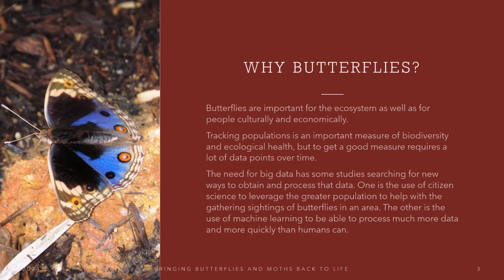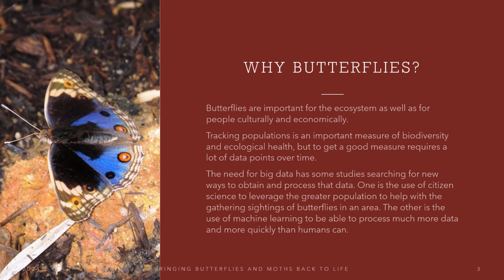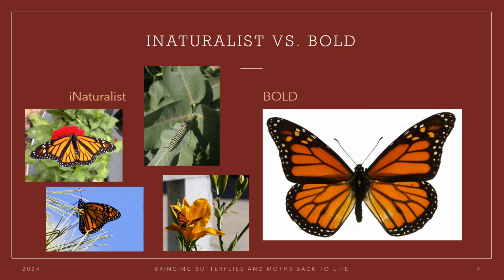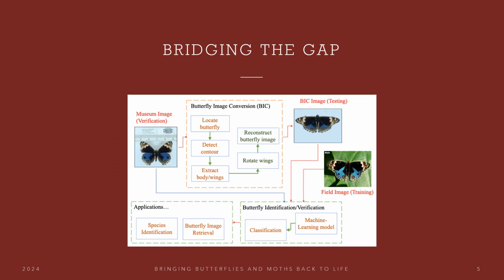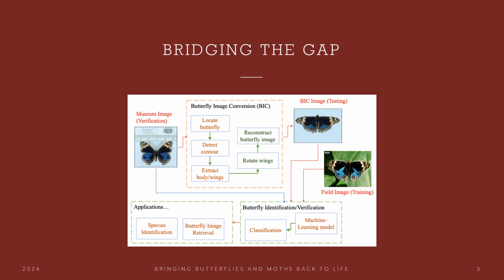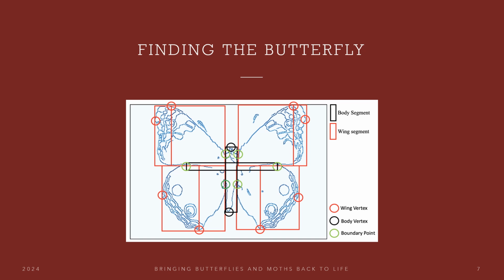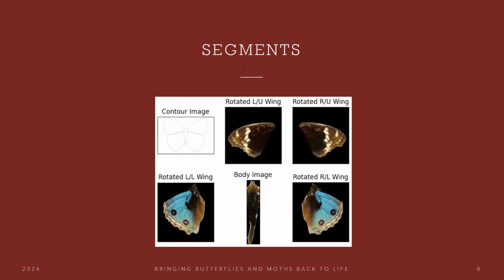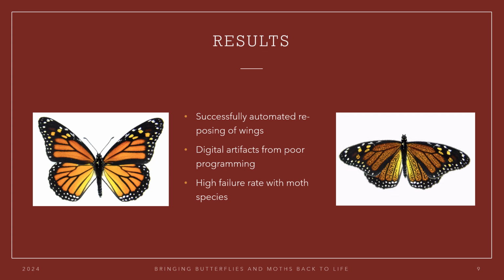Albert Lin - Bringing butterflies and moths back to life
Dissertation Presentation for MSc Medical Visualisation and Human Anatomy at Glasgow School of Art and University of Glasgow